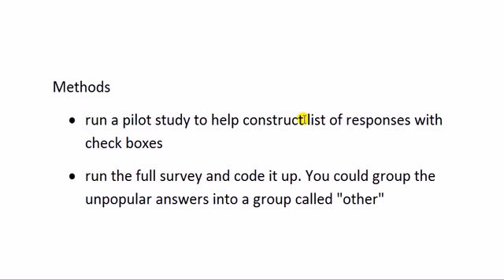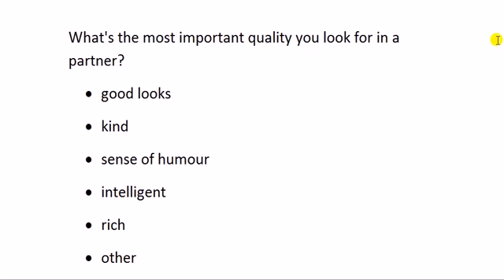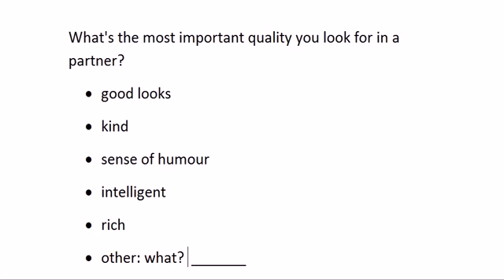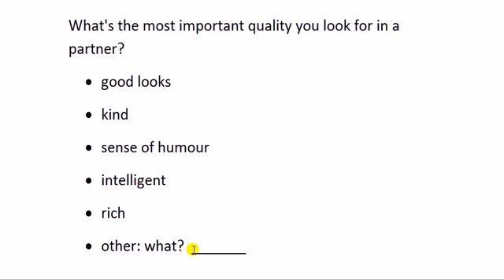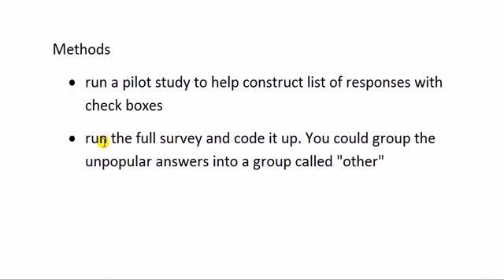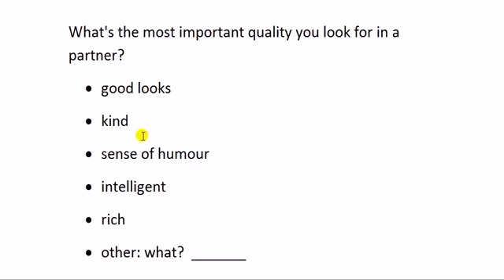what is spss ?